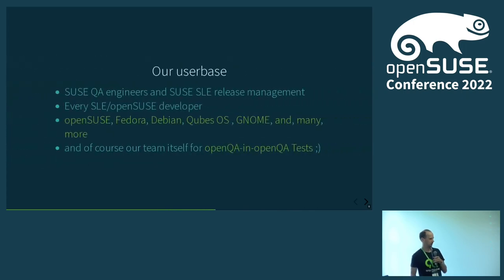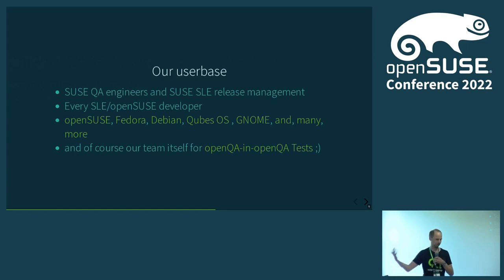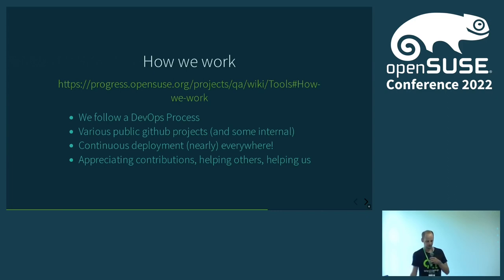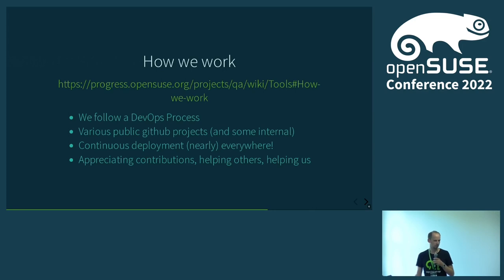openSUSE Conference 2022 - The SUSE QE Tools team - Who we are and what we do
The SUSE QE Tools Team - Who we are and what we are doing.

This talk will give an overview of who is the SUSE QE Tools team, what is in our responsibility, what we did in the past time and what we do. The products that we care about will be presented and the workflows of the team will be shown. Opportunities for contributions will be discussed.

Oliver Kurz